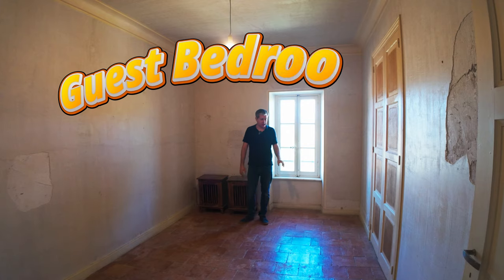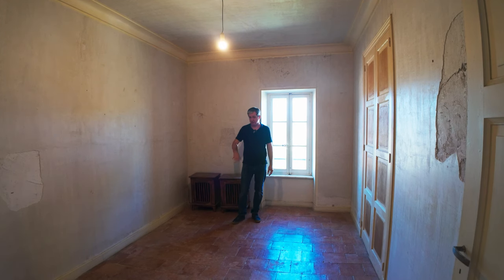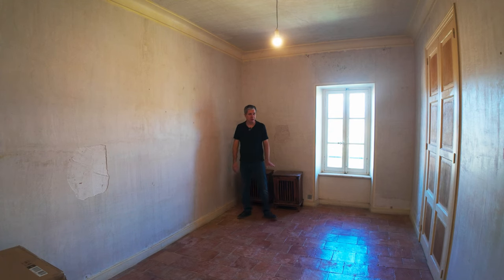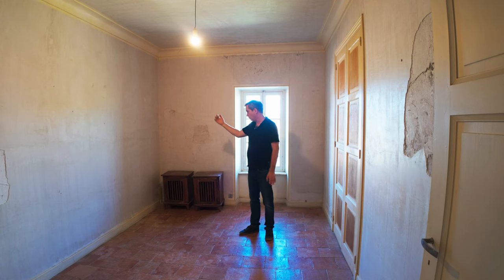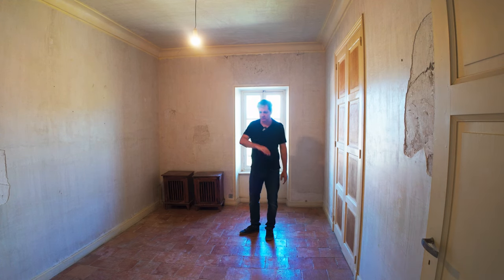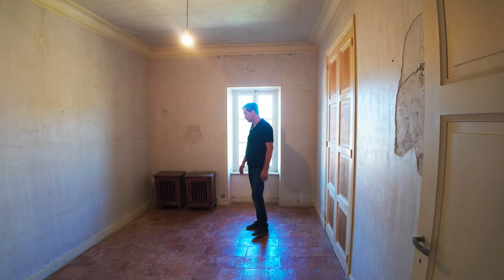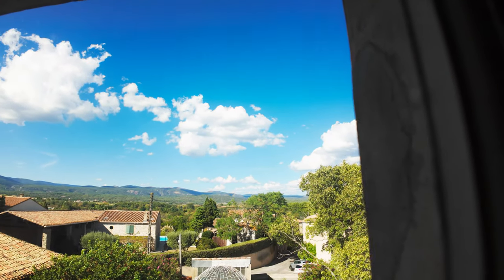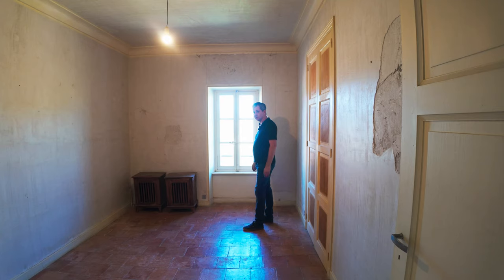French House Tour Room by Room 15/18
00:00 - Start
00:03 - Guest Bedroom 6